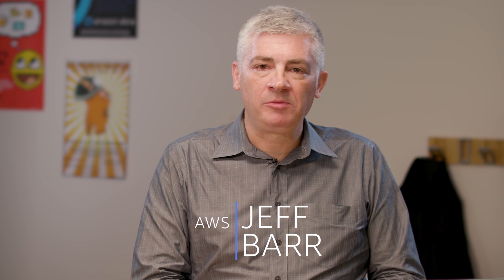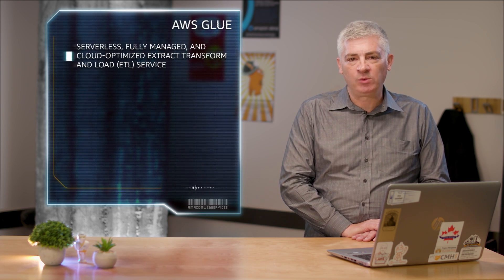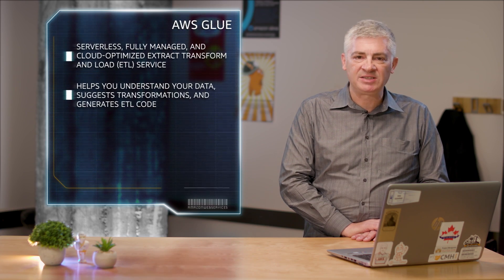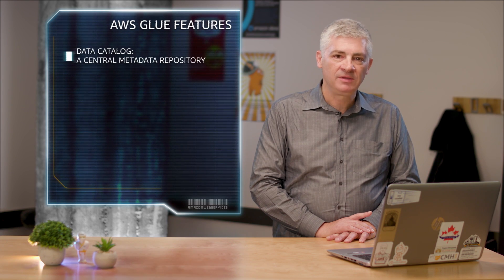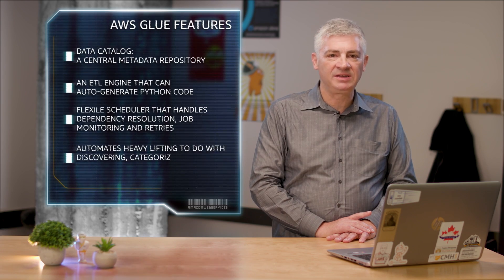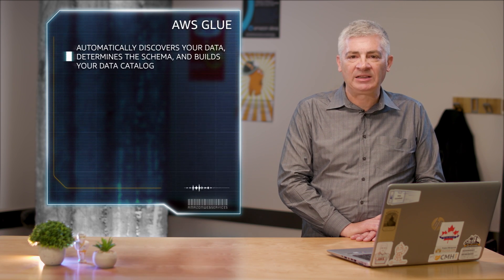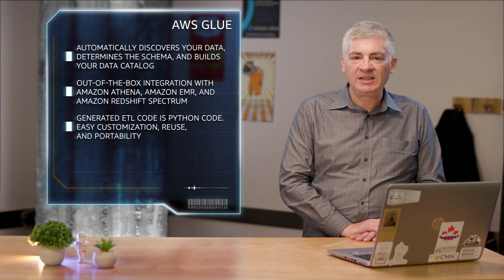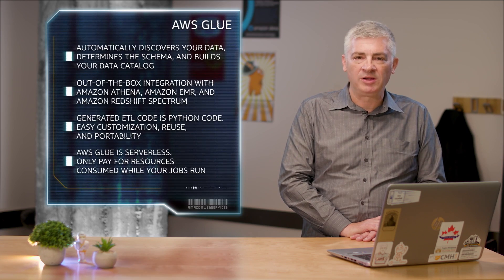Introducing AWS Glue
AWS Glue is a simple, flexible, and cost-effective extract, transform, and load (ETL) service that makes it easy for customers to prepare and load their data for analytics. The service helps discover, catalog, cleanse, enrich, transform, and move your data between data stores.